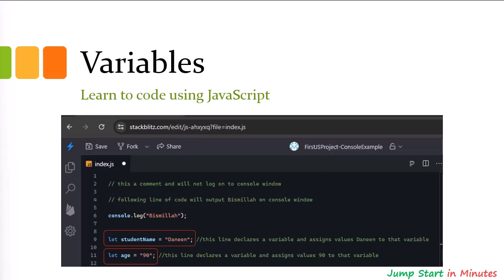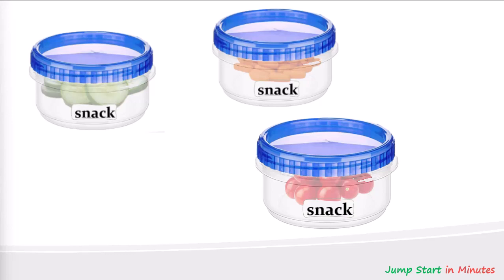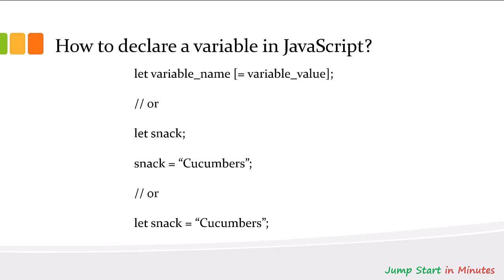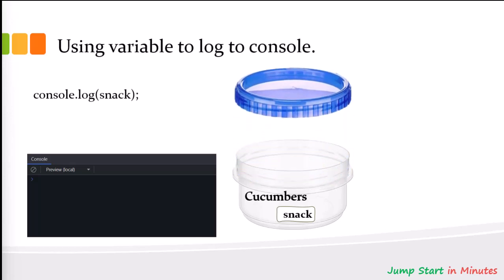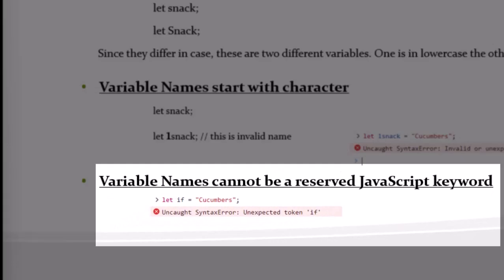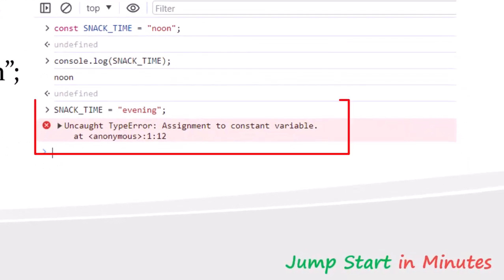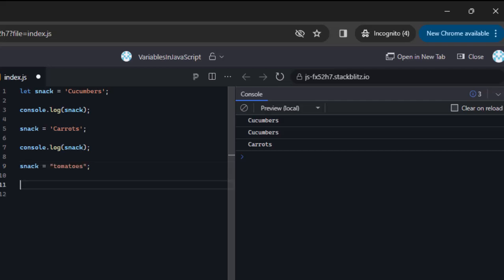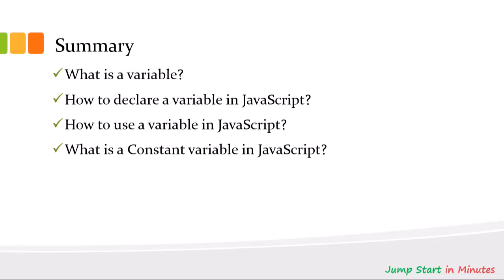JS3.0 - JavaScript Variable and Constant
In this video we will learn what is a variable?, syntax and how to declare a variable? How to output value of variable? What is Constant? How to declare a constant? How to output value of constant?

---Video Timeline
0:00 Introduction
0:42 Real life related example for variables
2:25 How to declare a variable in JavaScript
4:26 Logging value of variable to console window
4:54 Changing variable value
5:36 Variable Names
6:39 Bad practices to avoid
7:35 Constants
8:03 Demo in stackblitz